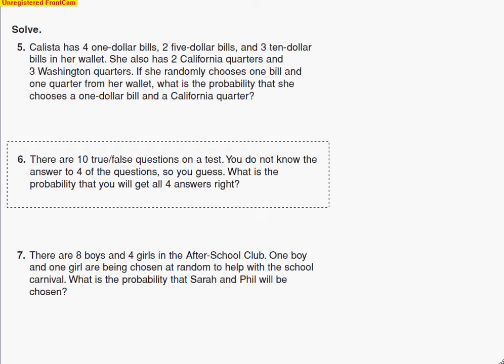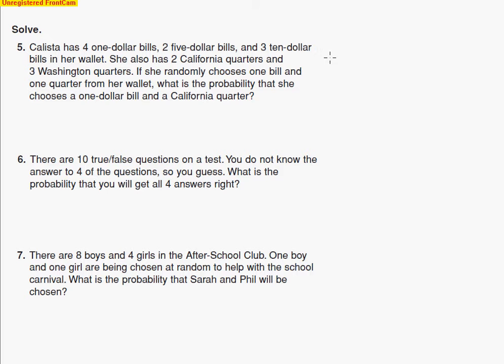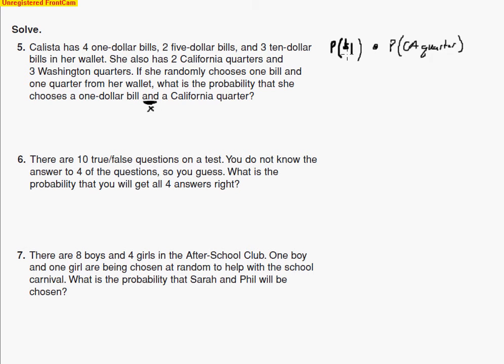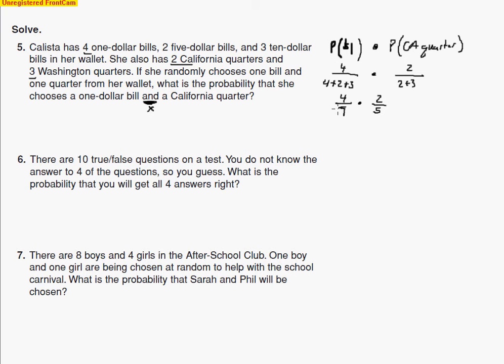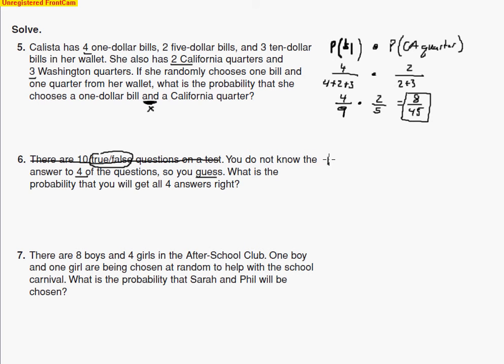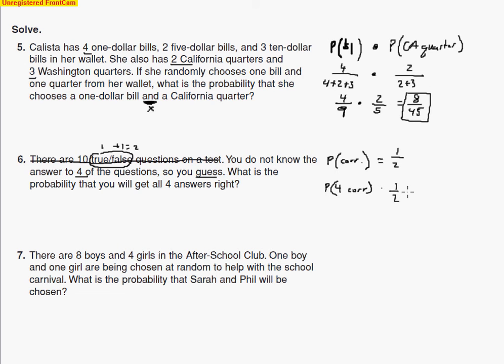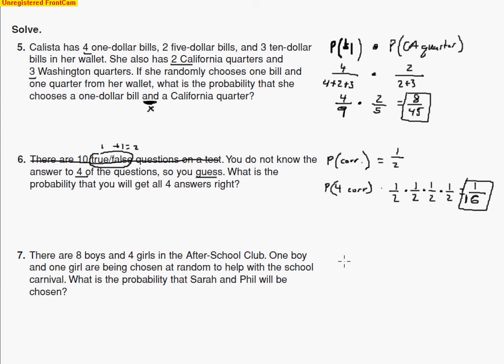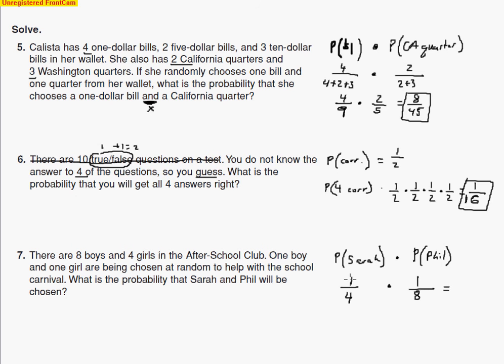8 6 Independent and Dependent Events Part 2